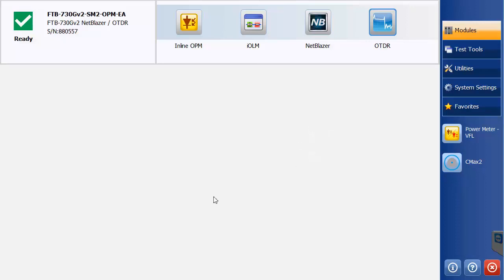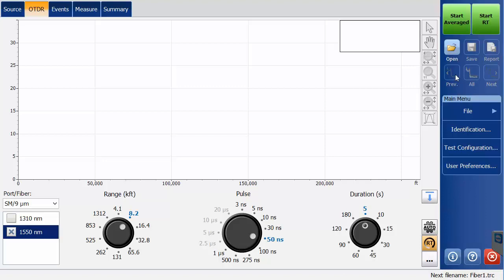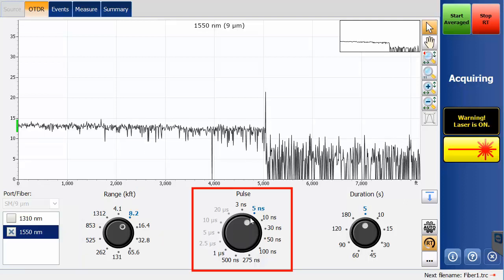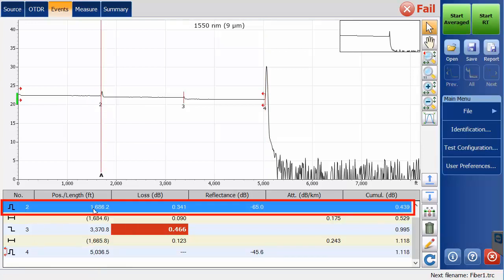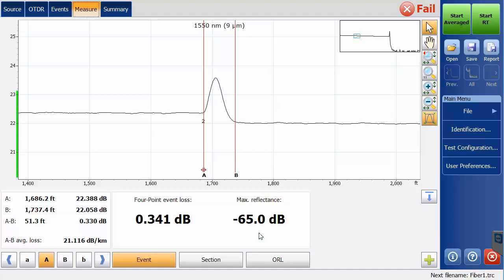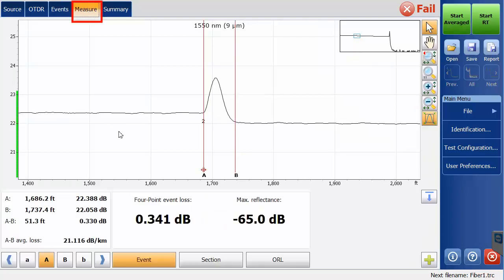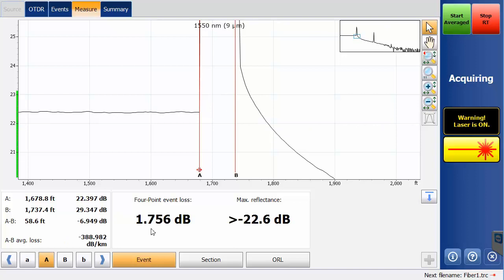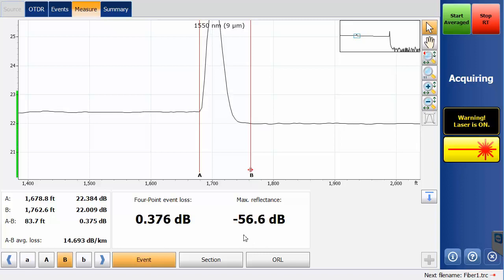EXFO OTDR 4 Point Marker